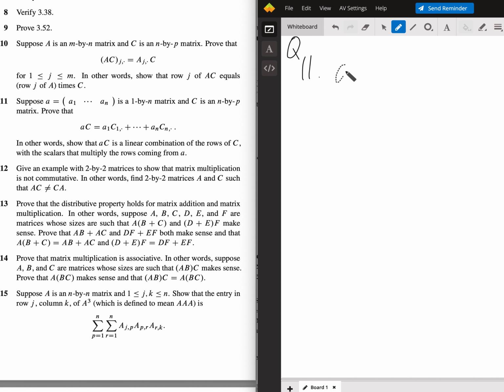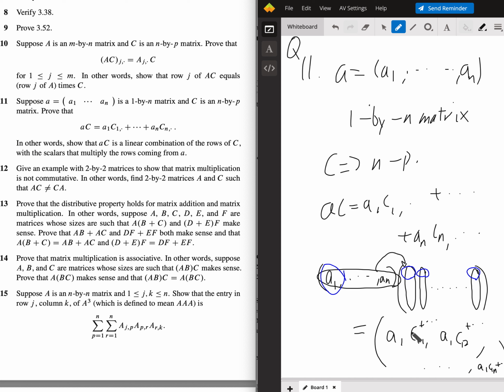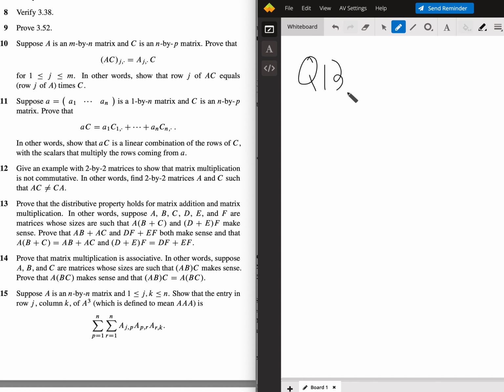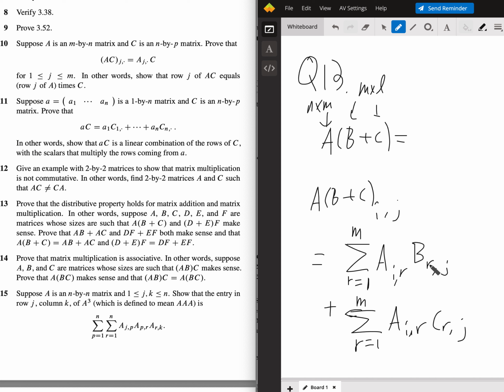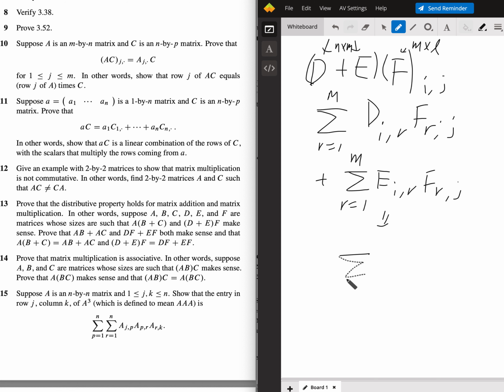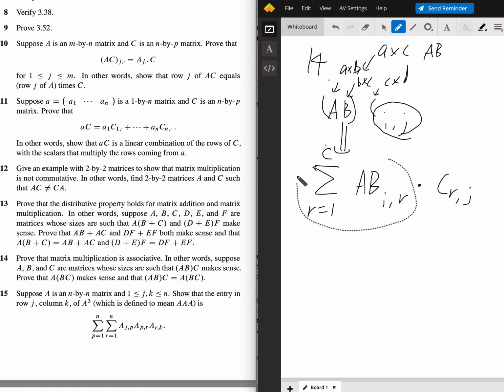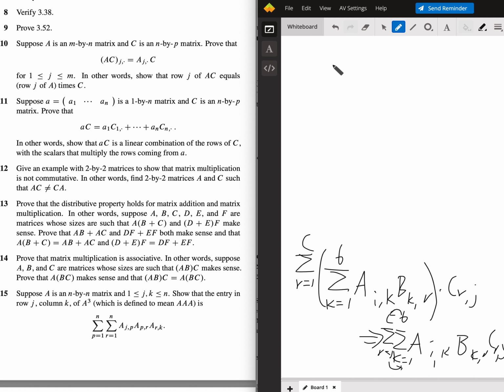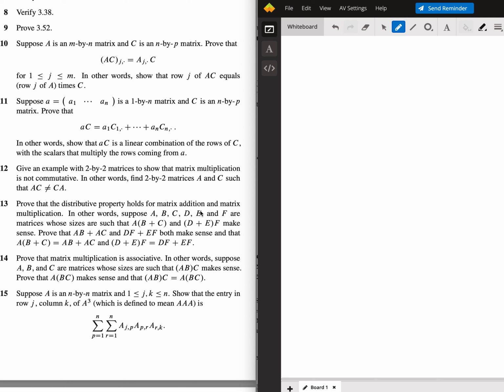Linear Algebra Axler 3C2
Section 3C Q11-15